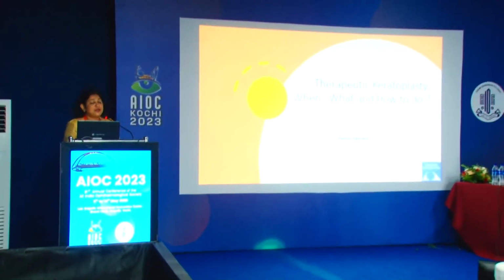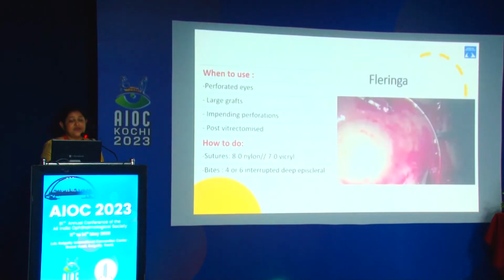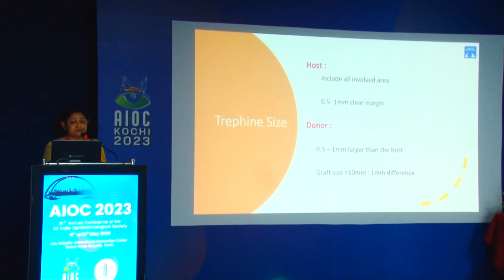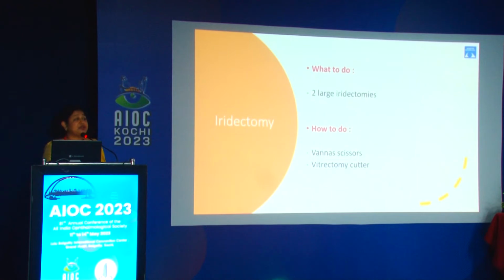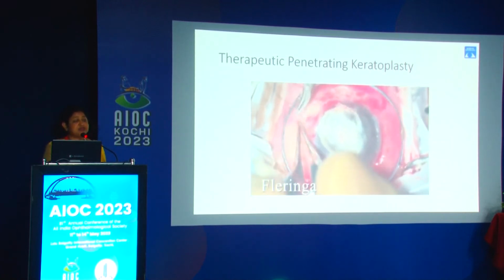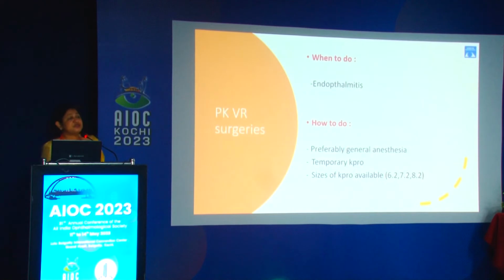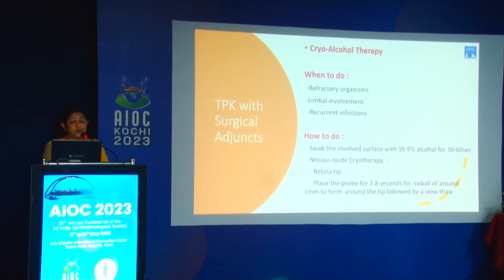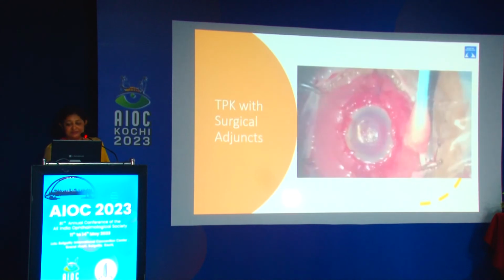AIOC 2023 IC10 topic Dr SHWETA AGARWAL Therapeutic penetrating keratoplasty with without surgic